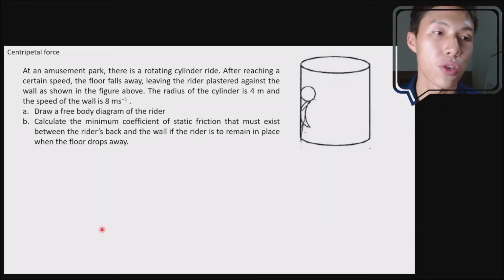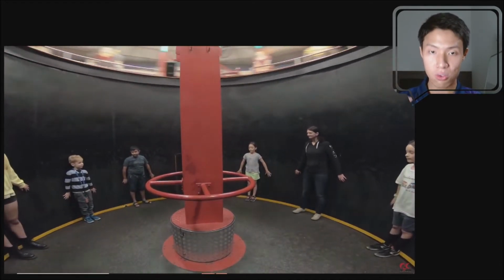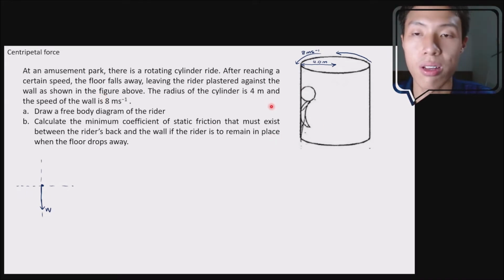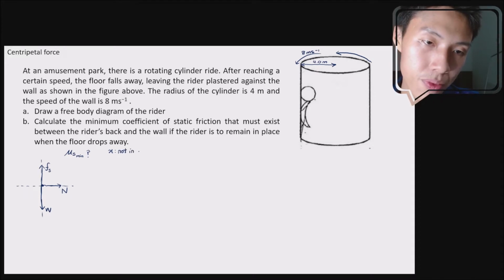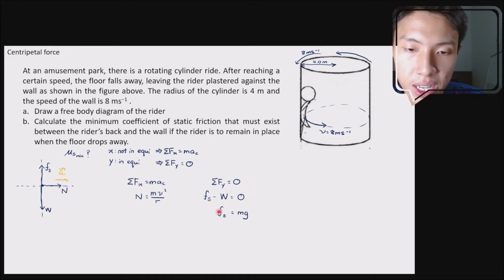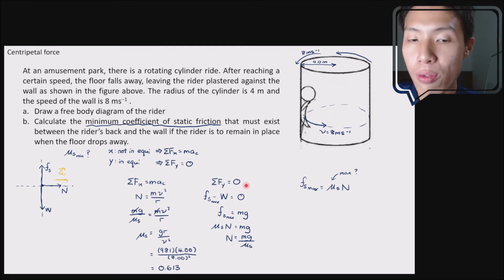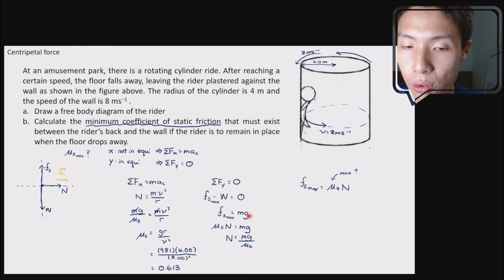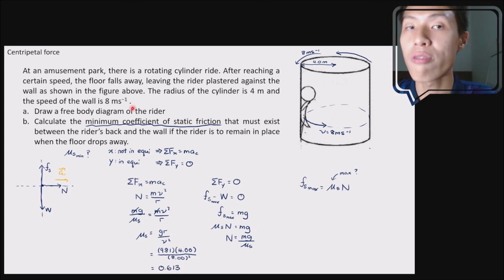Horizontal Circular Motion (Example 3) [Chapter 5: Circular Motion]